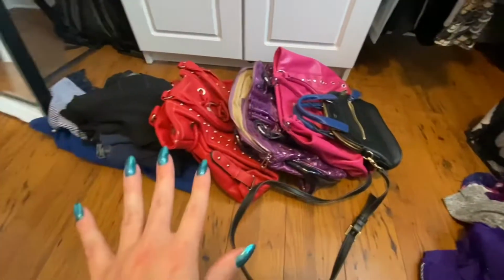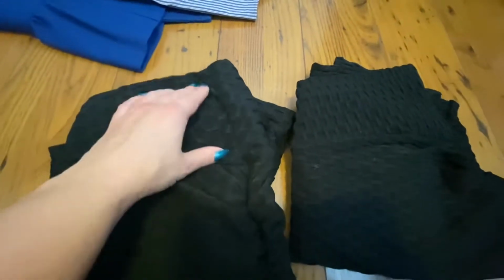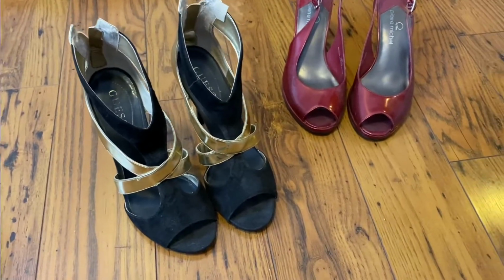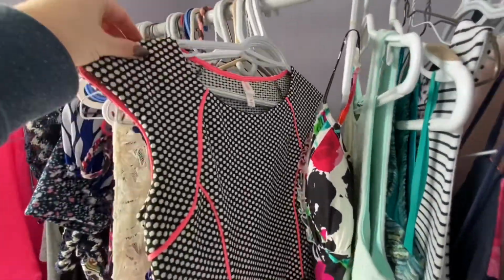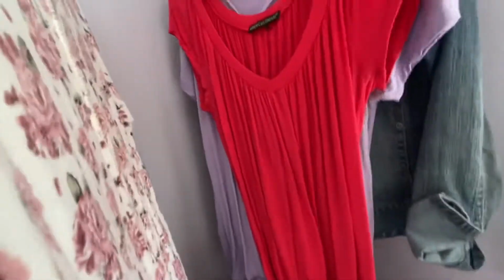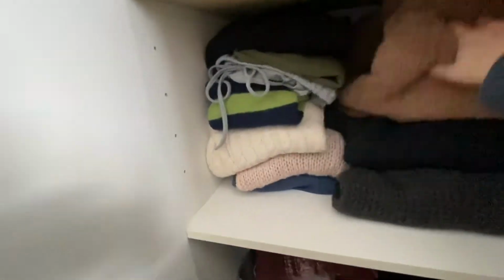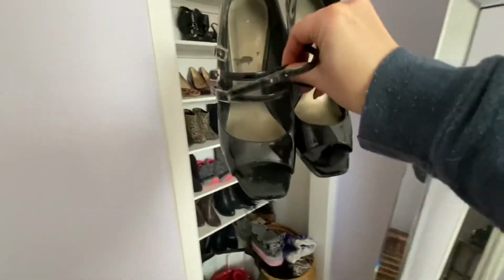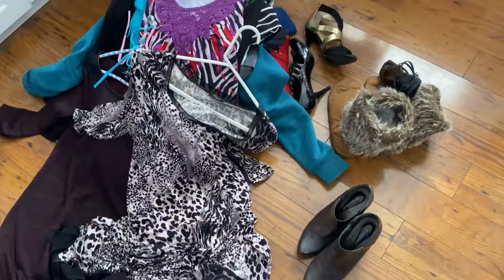Closet Clean Out | It’s time to Declutter again... | Spring Cleaning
It’s time to Declutter again! I’m spring cleaning and in this video I’m doing a closet clean out.